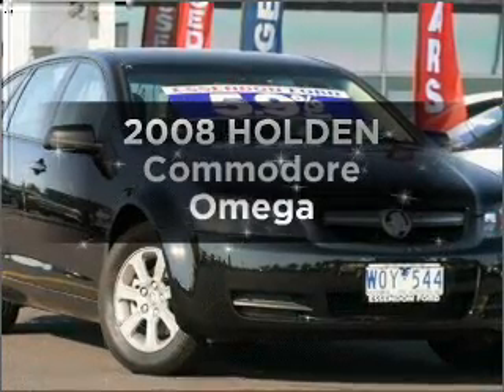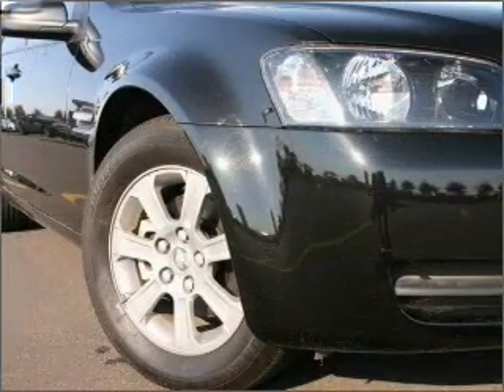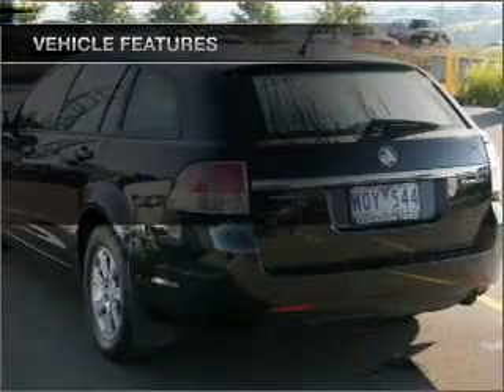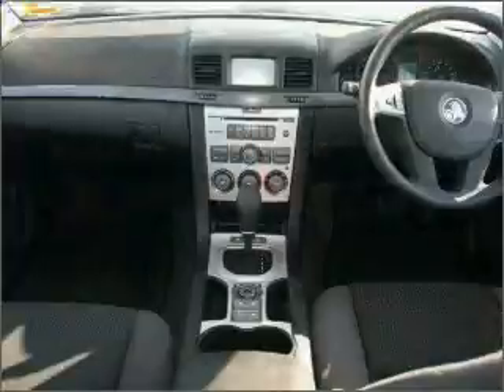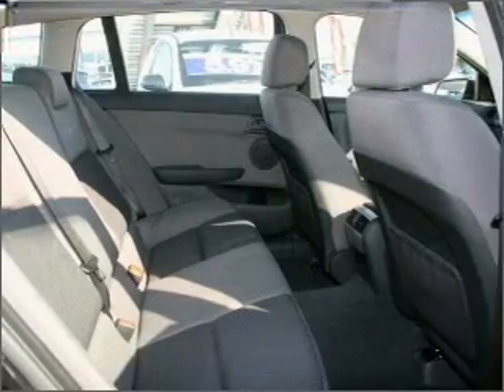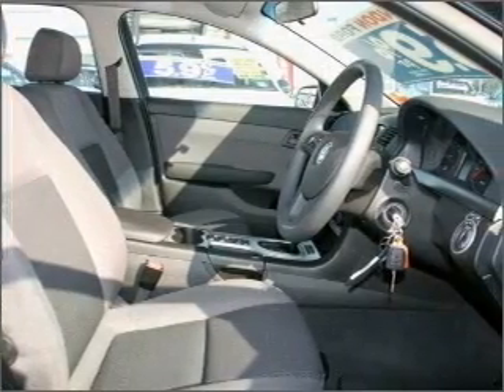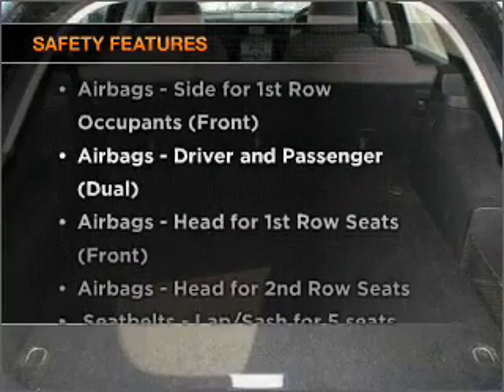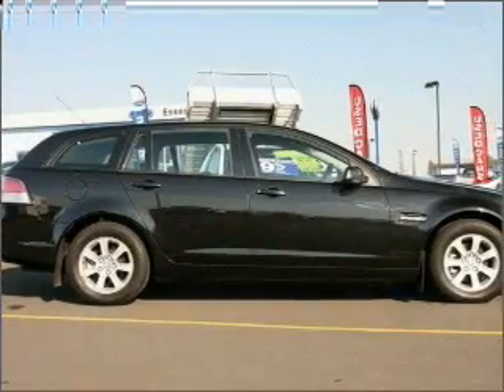2008 HOLDEN Commodore Omega - Melbourne VIC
2008 HOLDEN Commodore Omega 3.6 litre Automatic Wagon Black Exterior.